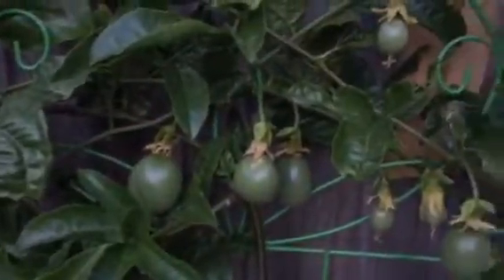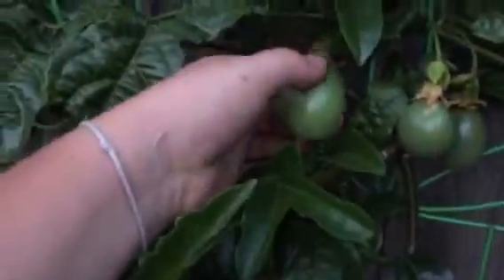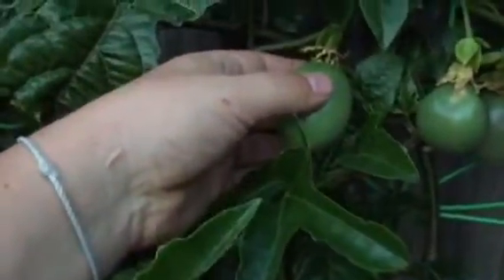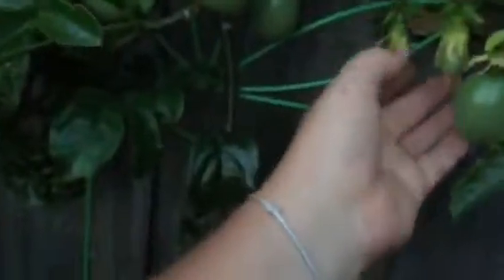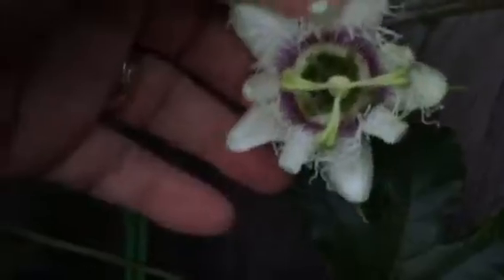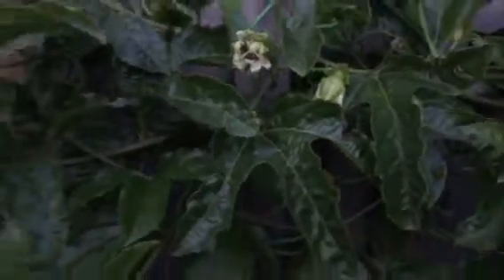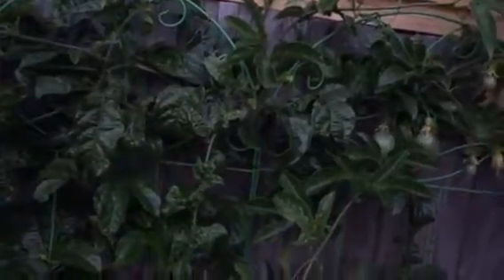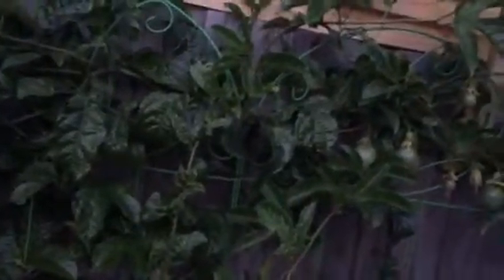How to Pollinate a Passion Fruit Flower - Part 2 Successful Fertilisation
Successful pollination of my passion fruit plant I hand pollinated 2 weeks ago.

Pulling off one of the five 'anthers' and dusting each of the three 'stigmas' is a great way to pollinate your passion flowers.

Use a really good citrus plant fertilisation around the base if the plant a liquid fertiliser is best.